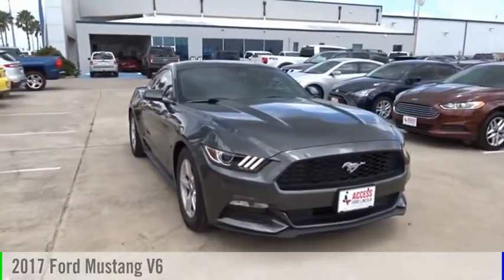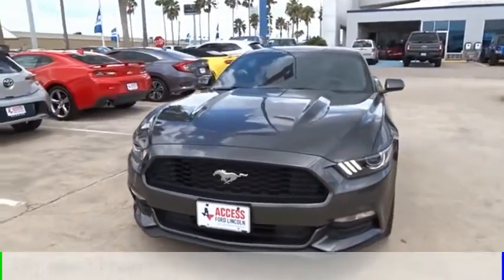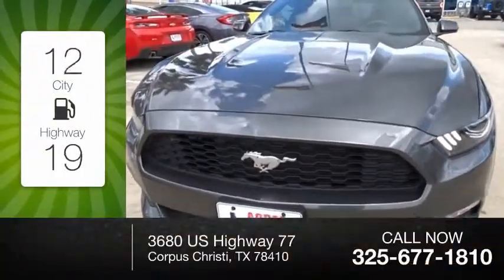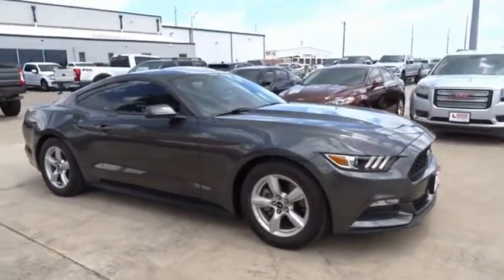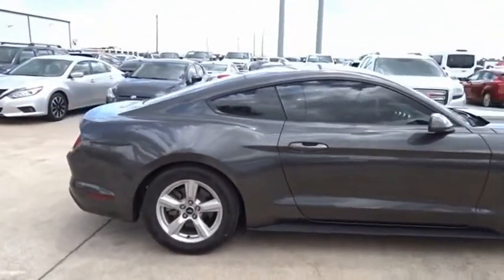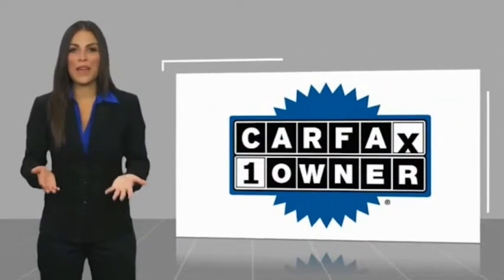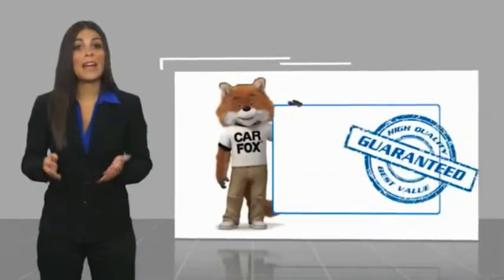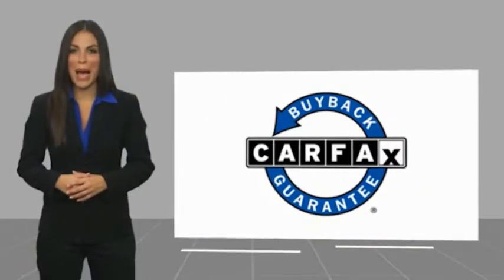2017 Ford Mustang Corpus Christi TX H5333425T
2017 Ford Mustang V6